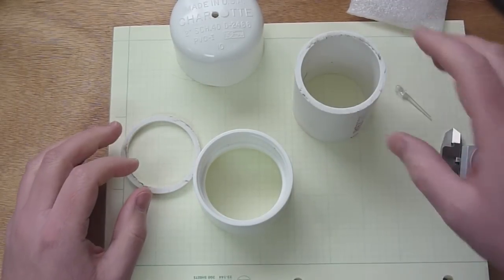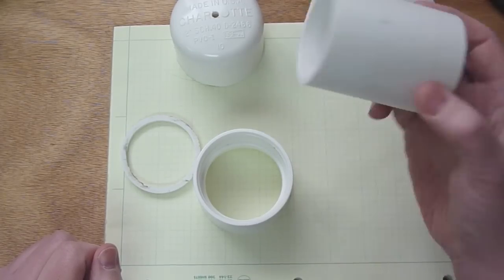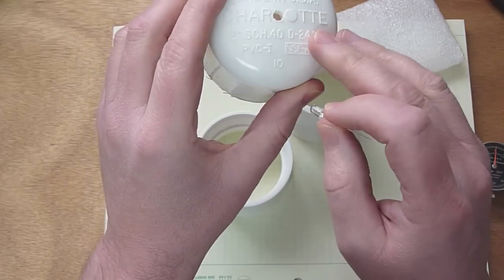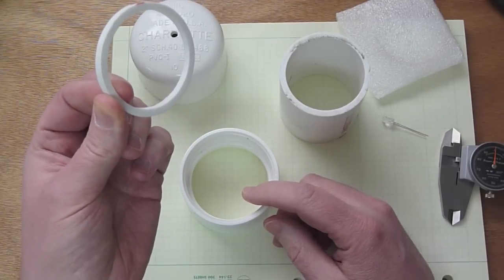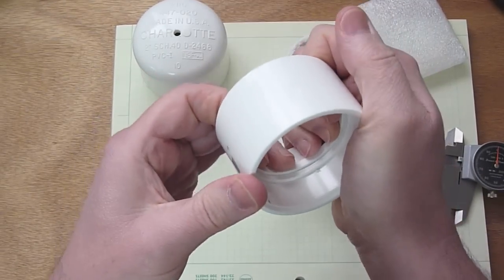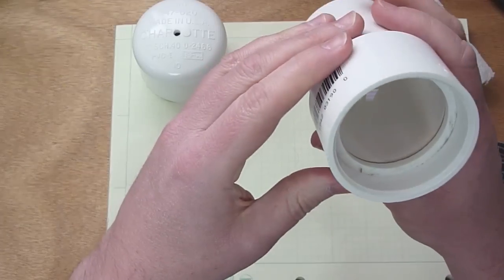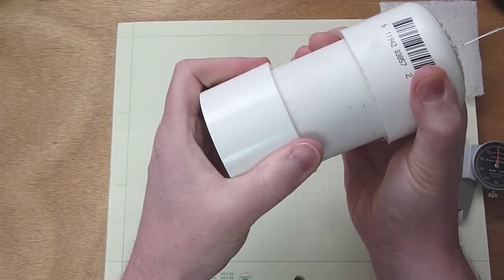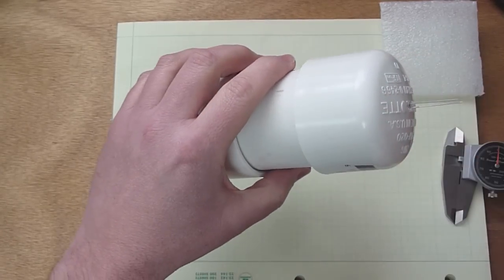Build an Optical Collimator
Build your own free-space optical communications system. This is the optical collimator assembly.